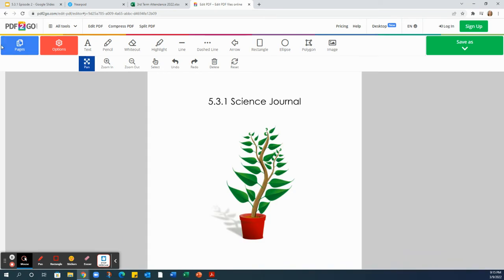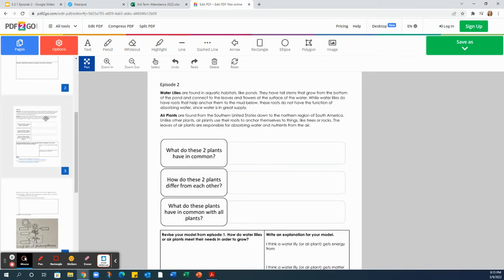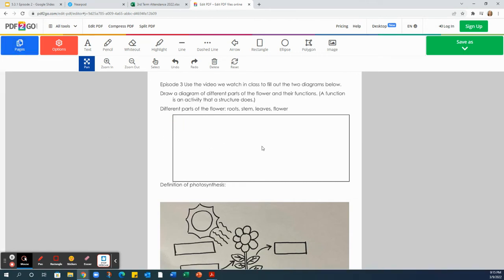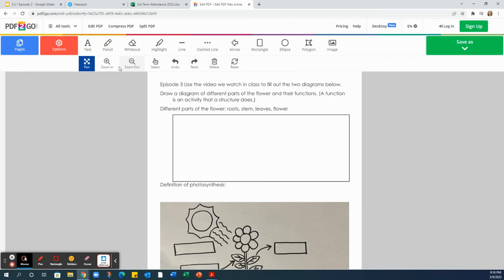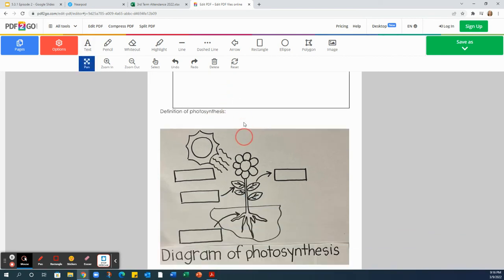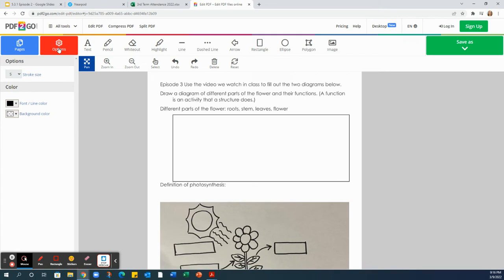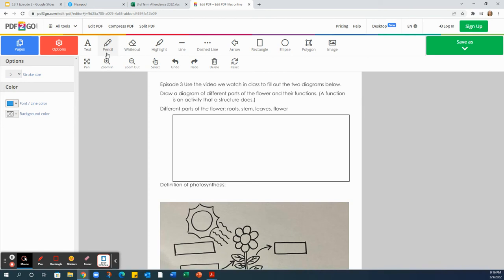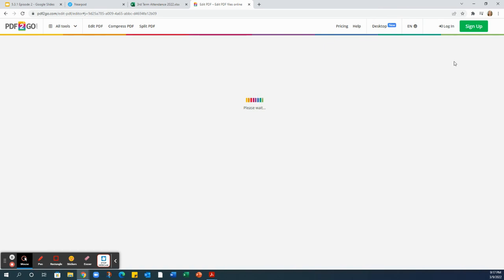How to Use pdf2go